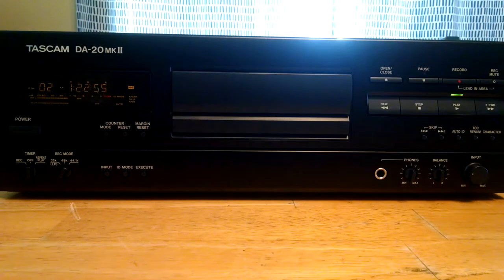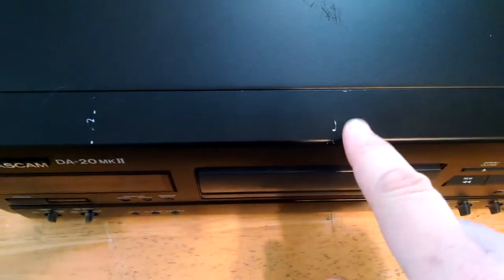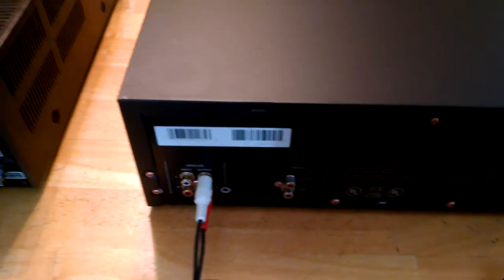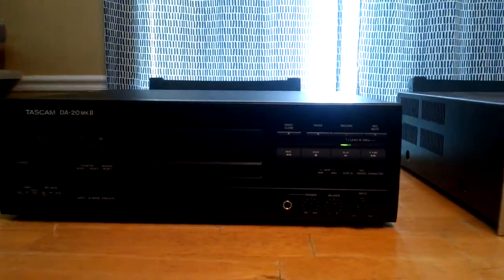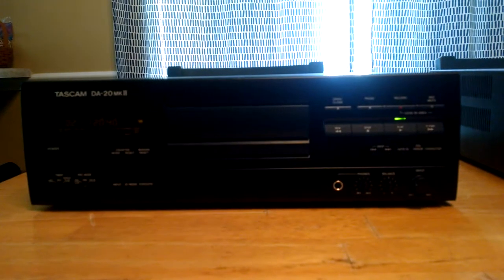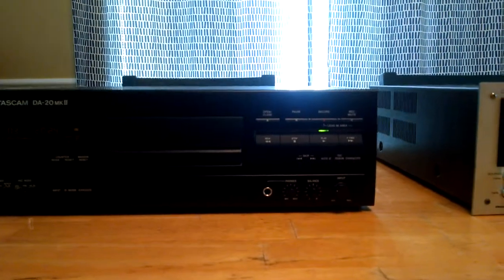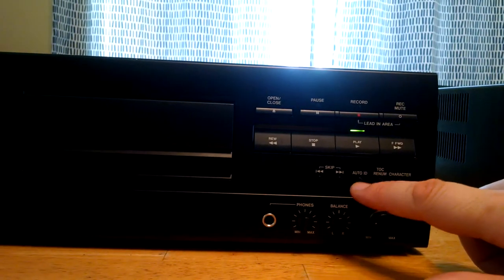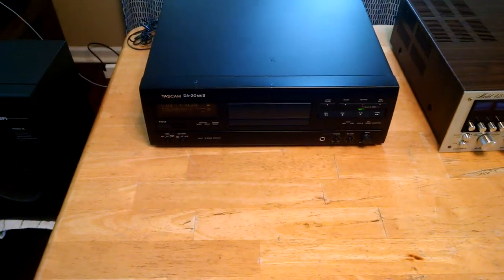Tascam DA-20 MKII Digital Multi Track Recorder